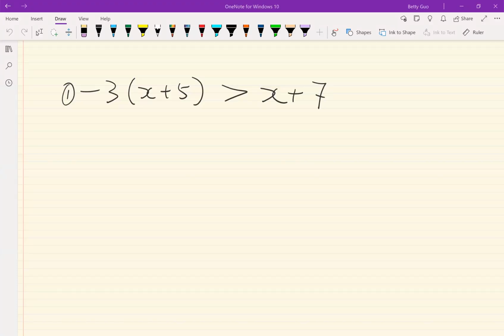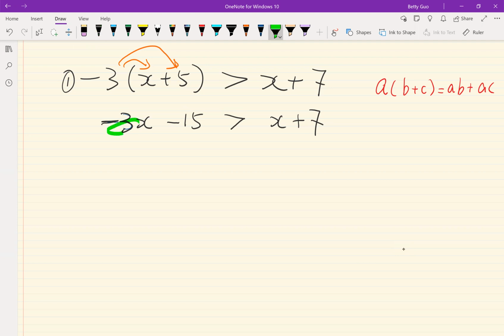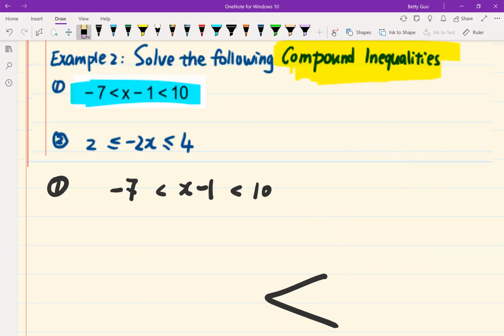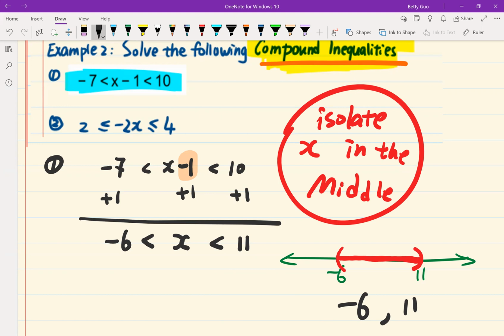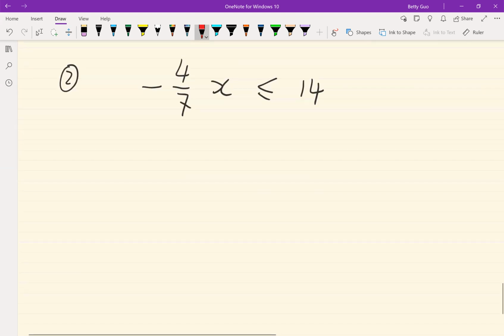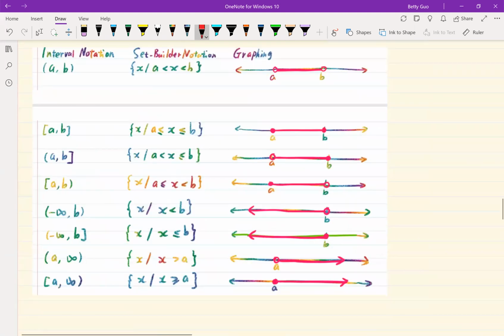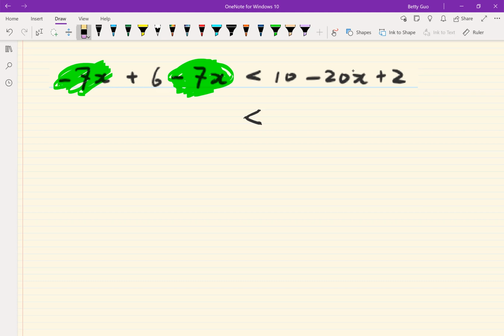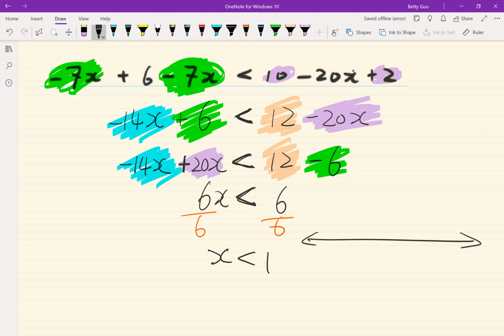Linear Inequality in One Variable 2